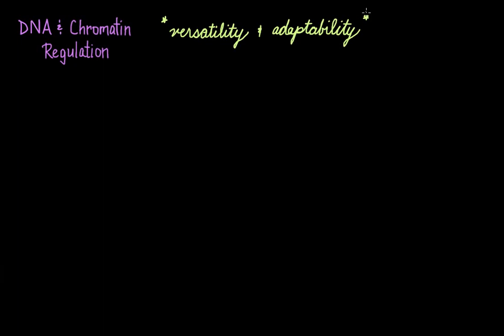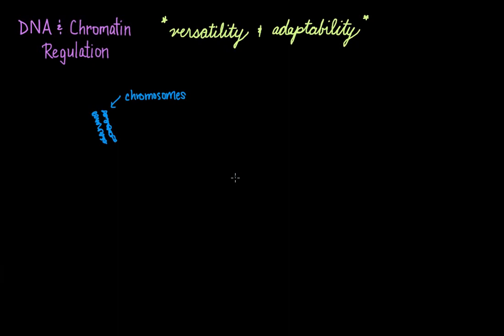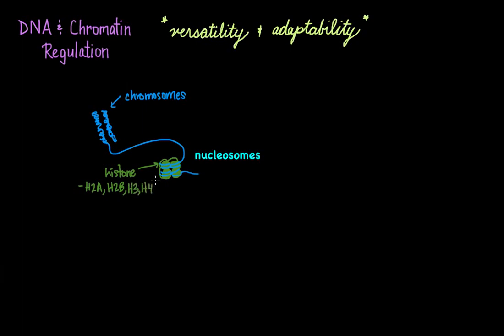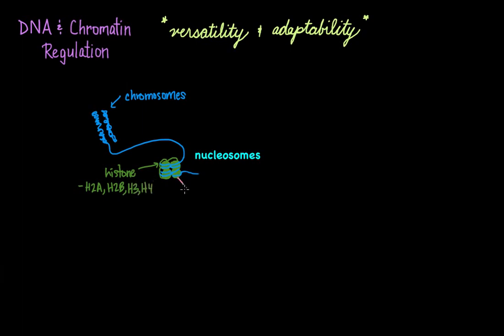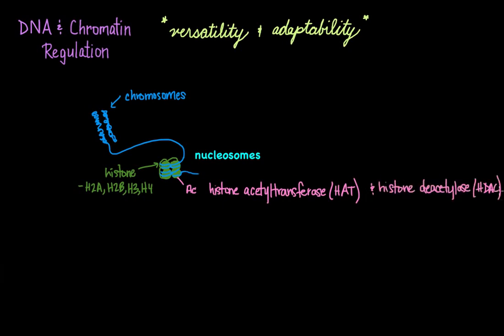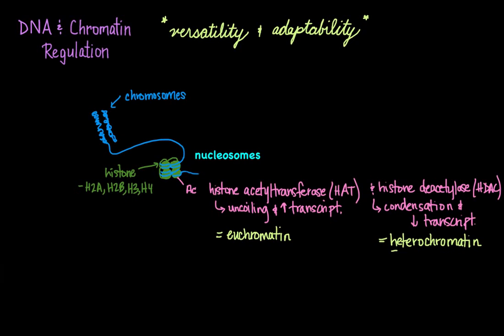DNA and chromatin regulation Biomolecules